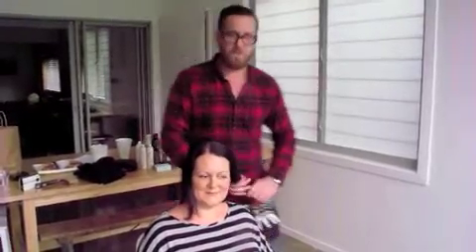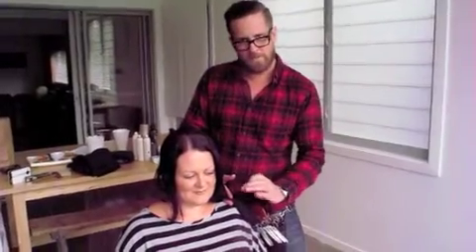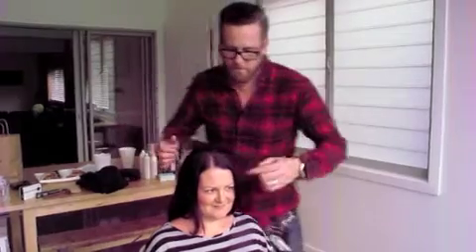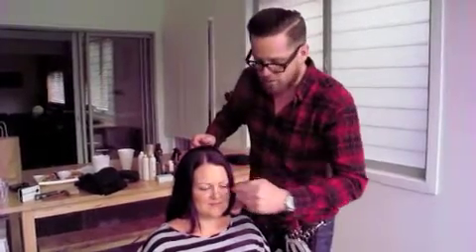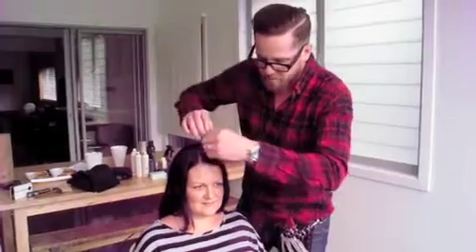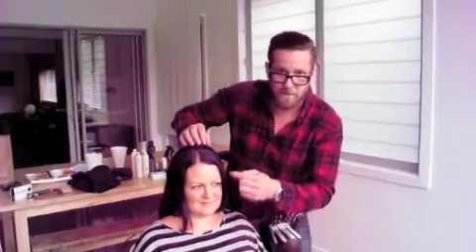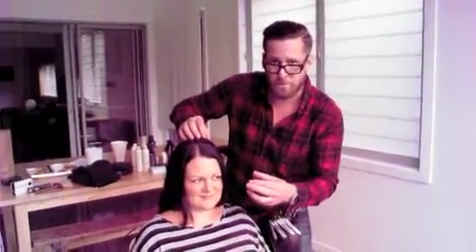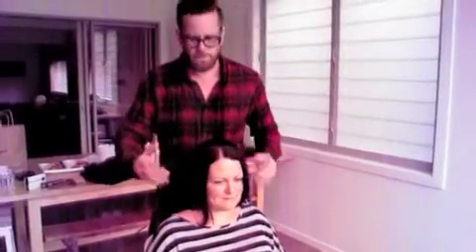52 haircuts # 50 {Sally}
Medium length haircut finished with some curls!